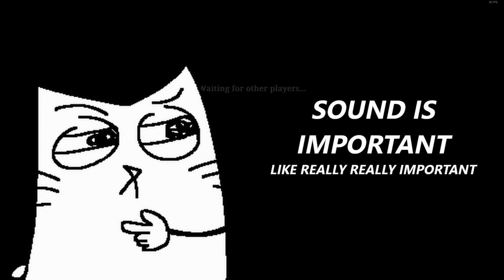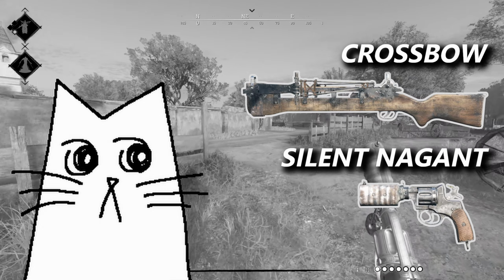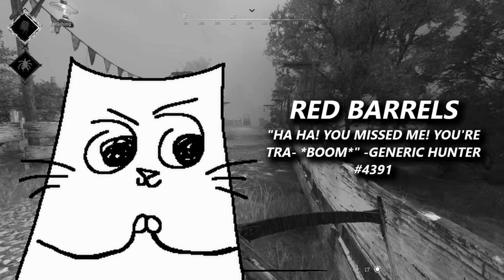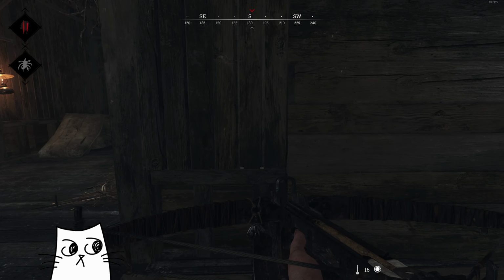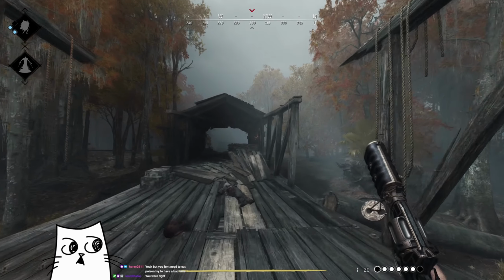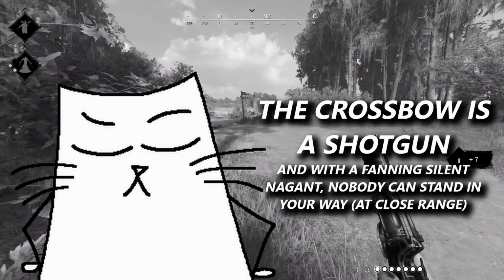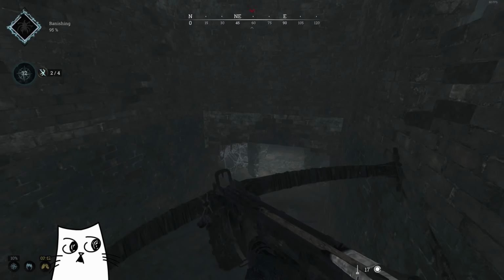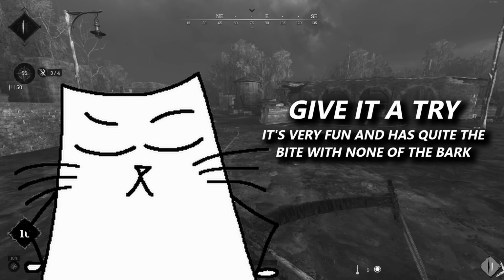This Off-Meta Stealth Loadout ROCKS! (Solo Hunt: Showdown Highlights)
shhhhhhhh you gotta watch this video on 1% volume to be extra sneaky

Stream Schedule (as of May 2023)
Monday - 2:00 PM PST
Wednesday - 2:00 PM PST
Friday - 7:00 PM PST
Saturday - 10:00 AM PST